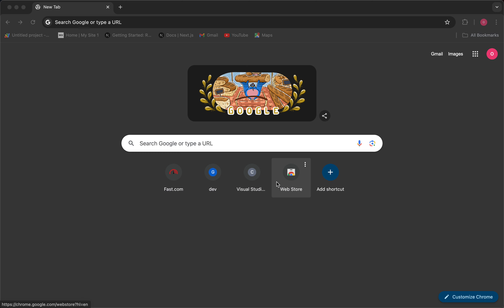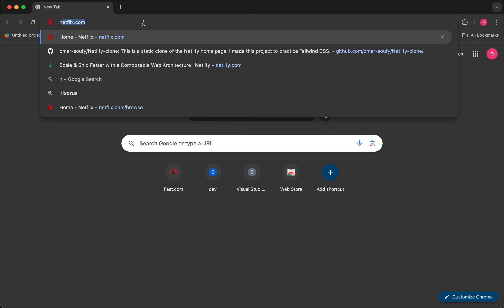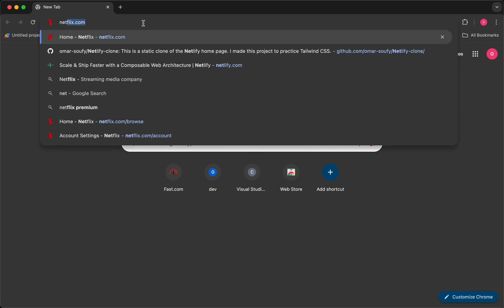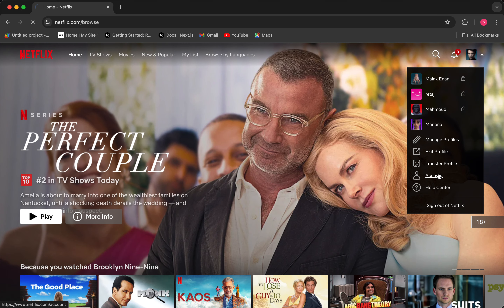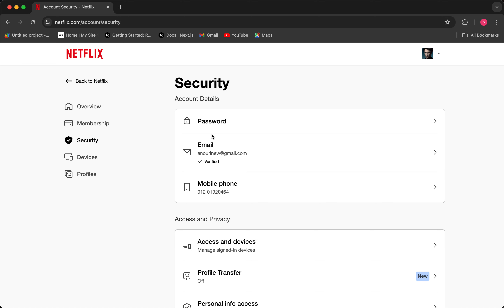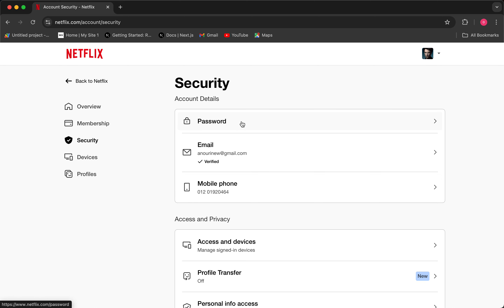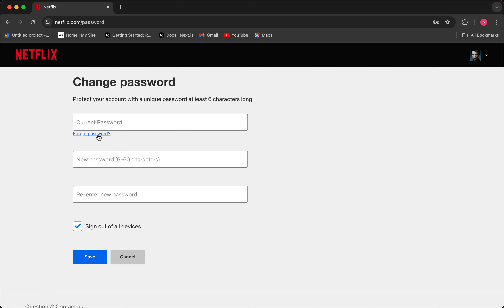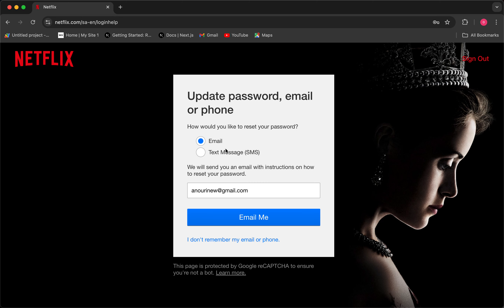How To Find Your Email And Password On Netflix